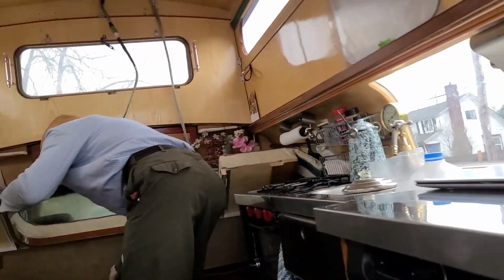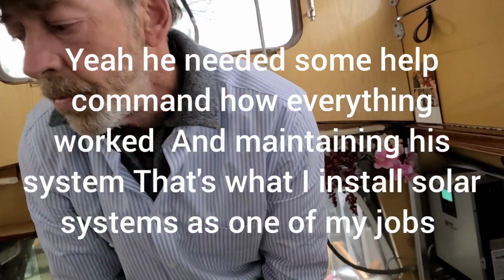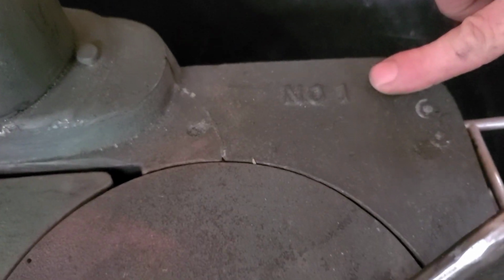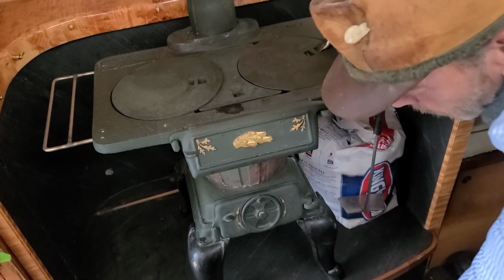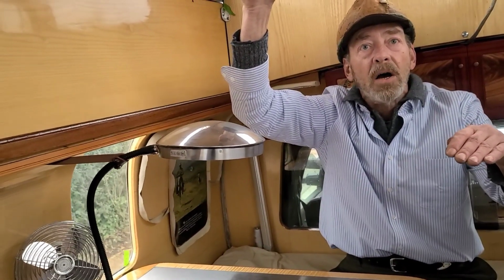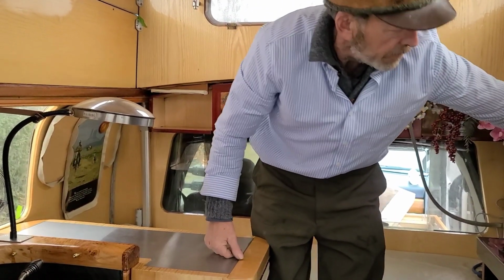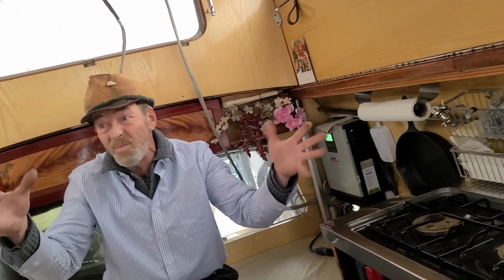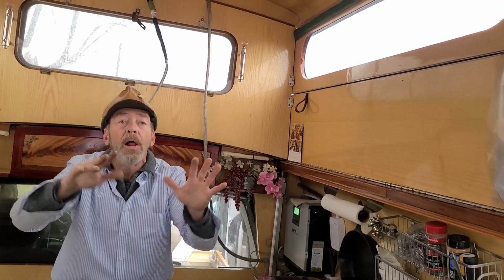All wood Minimalist Is self sustaining Home on wheels